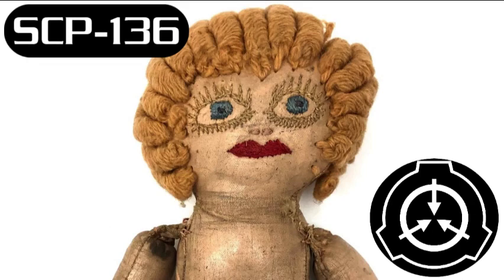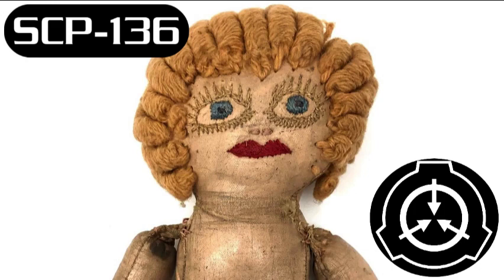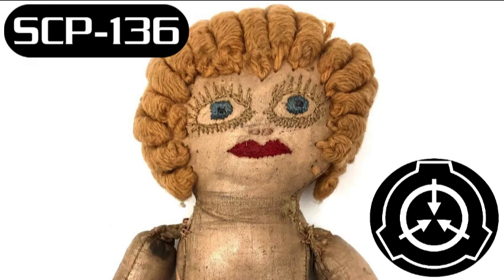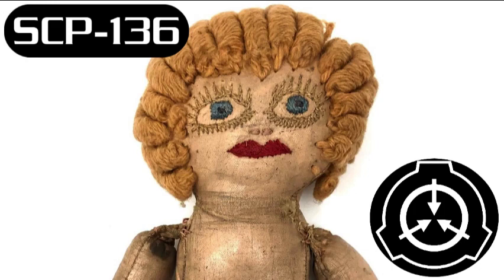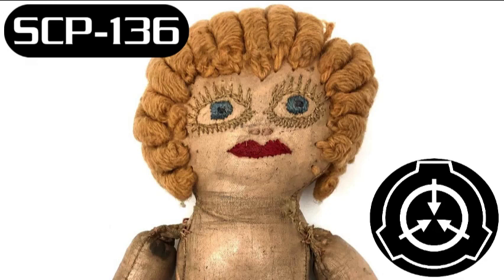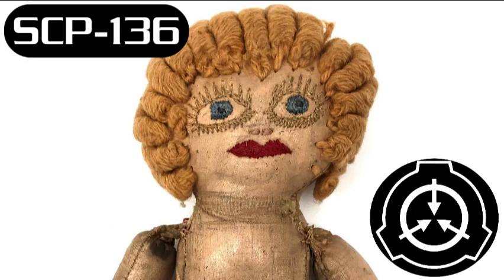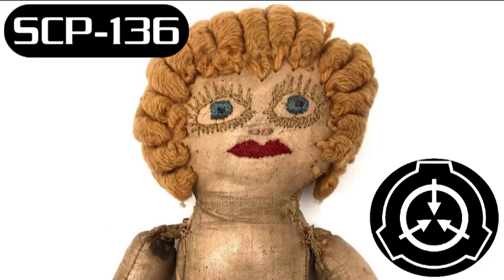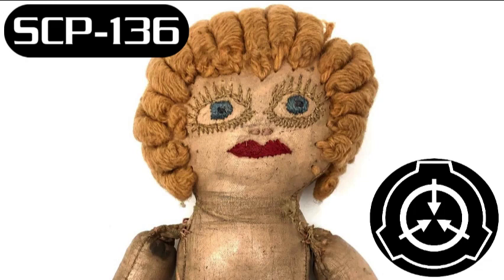SCP-136: Naked Doll